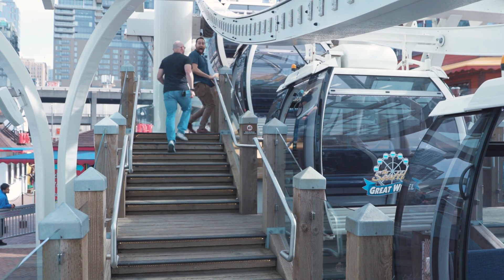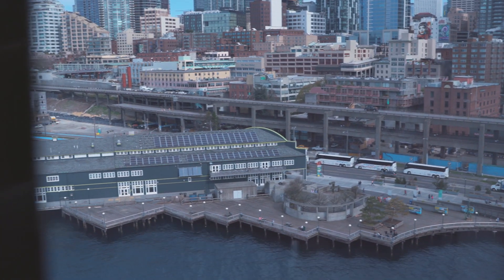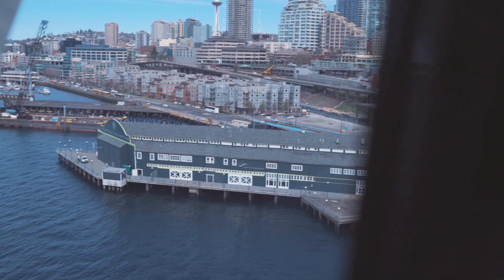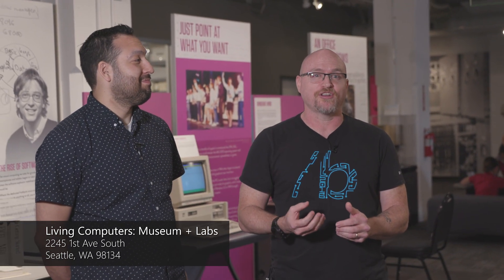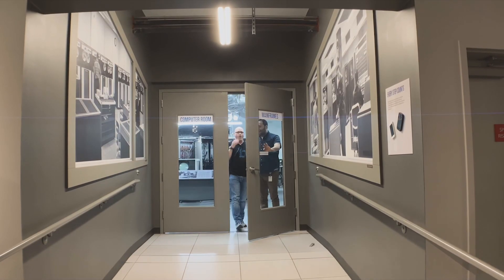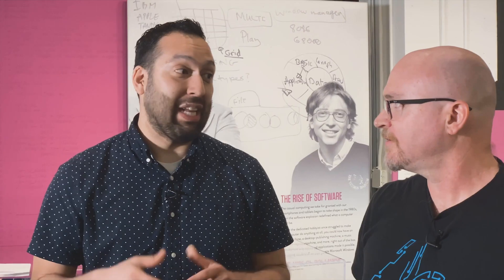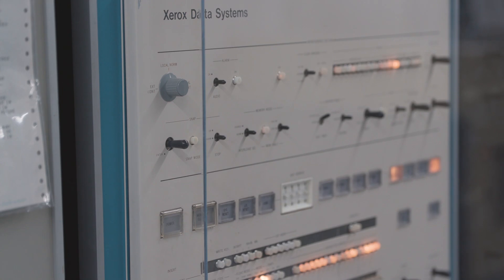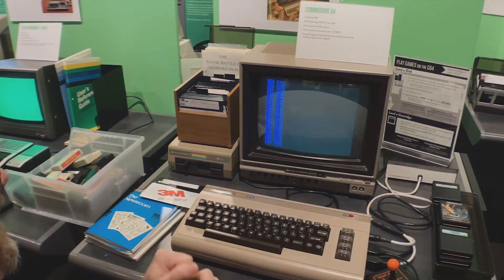Countdown for Microsoft Build: Things to Do Part 2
Get a unique view of downtown atop the Seattle Great Wheel, the largest observation wheel on the west coast. Then, after learning about all the latest content at Microsoft Build, see the history of what brought us to where we are. GEEK OUT on computer technology from the 1960s to present day, at the Living Computers: Museum + Labs.